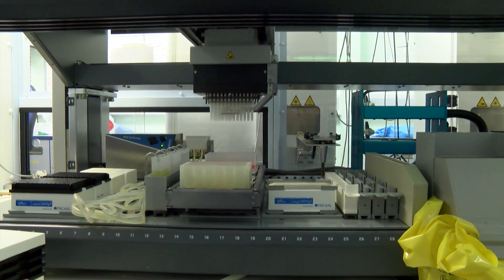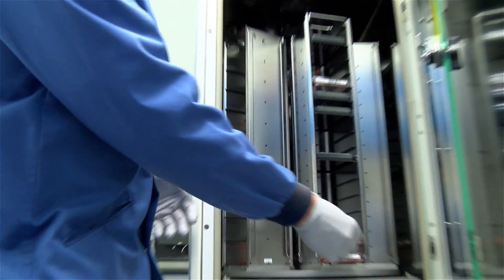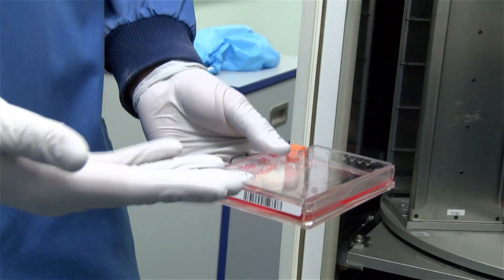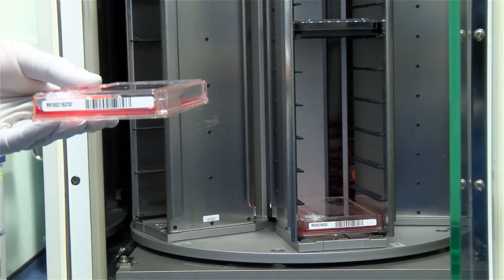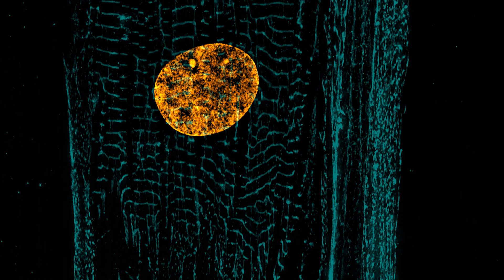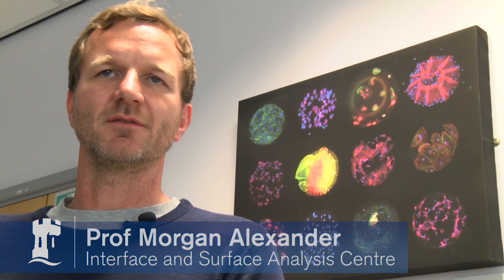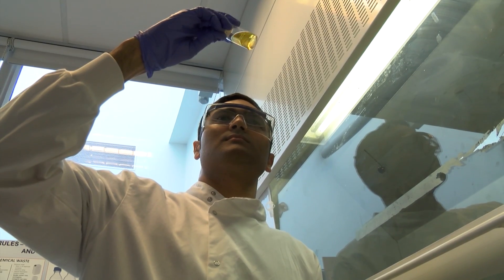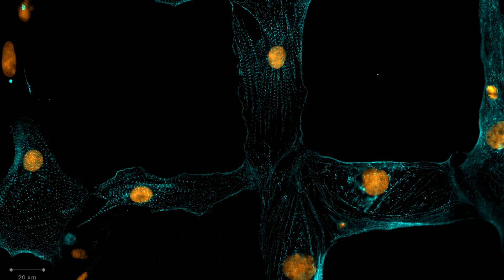New material forges the way for ‘stem cell factories’ of the future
Experts at The University of Nottingham have discovered the first fully synthetic material with potential to grow billions of stem cells. The discovery could forge the way for the creation of 'stem cell factories' - the mass production of human pluripotent stem cells - for clinical use in the treatment of the heart, liver and brain.